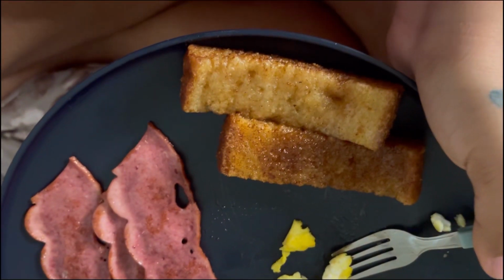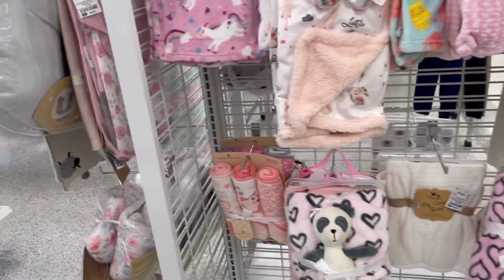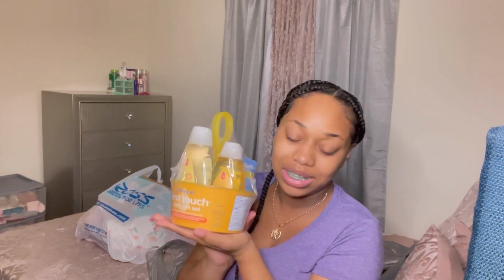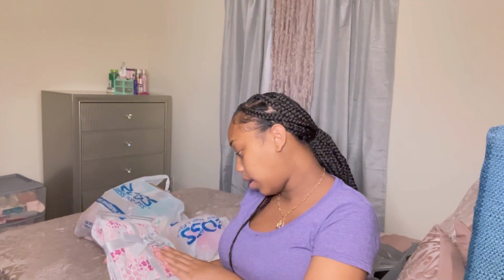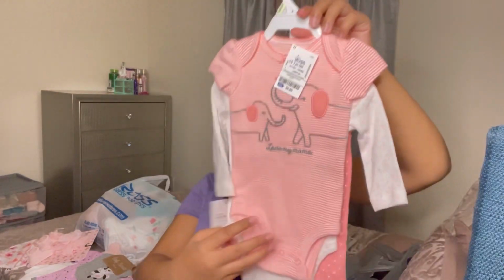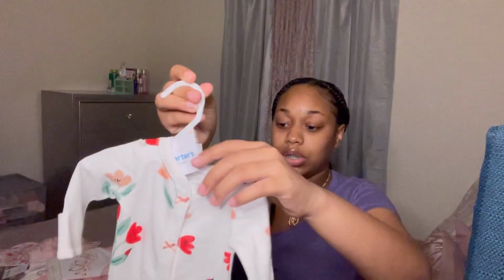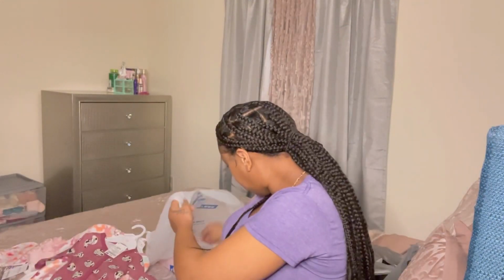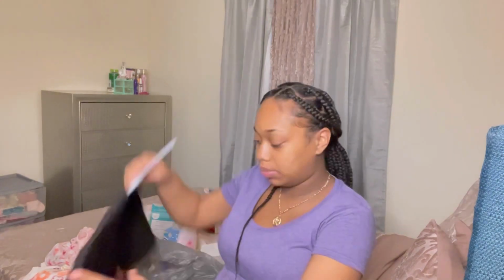Come shop with me for me and baby Sevyn hospital bags!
Tiktok: amor_.marii & lubbittythebratt
Couple channel: Sherm & Mari tv